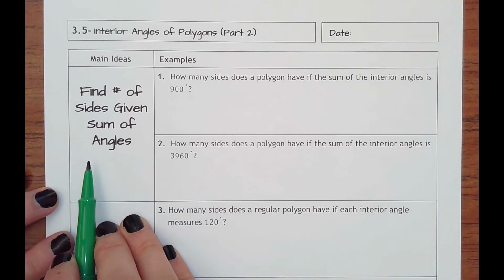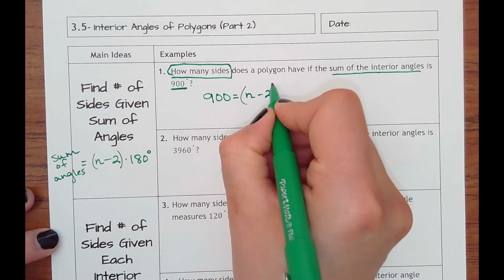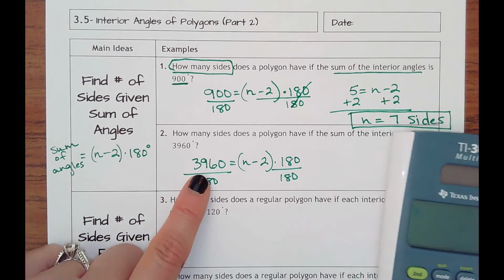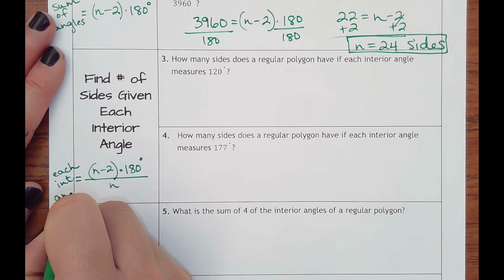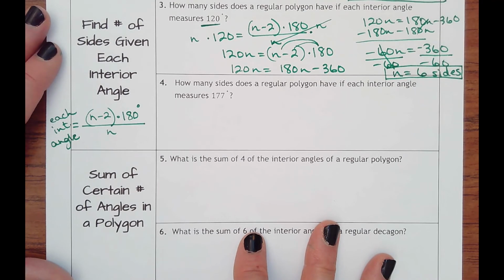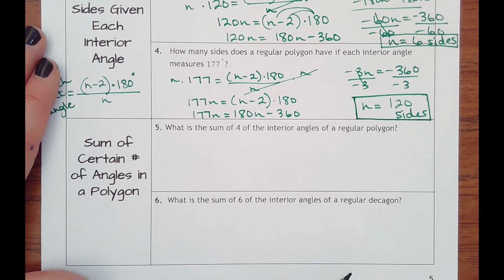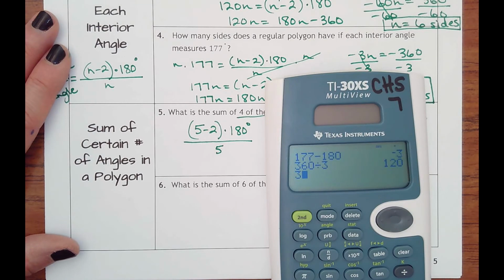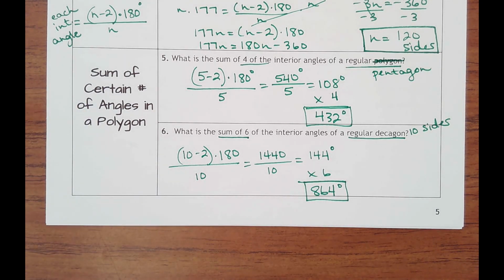3.5- Interior Angles of Polygons (Part 2)